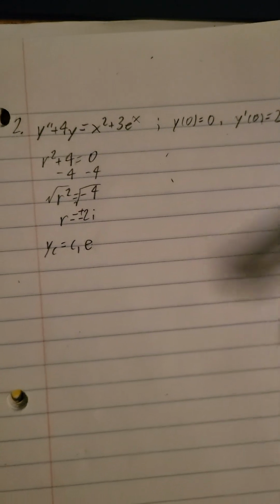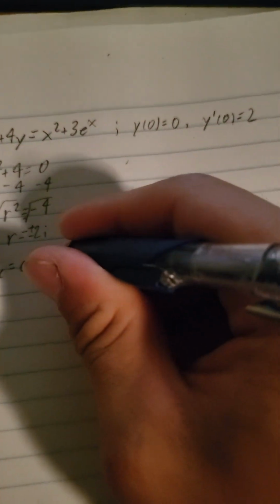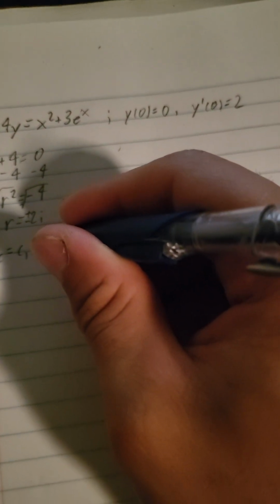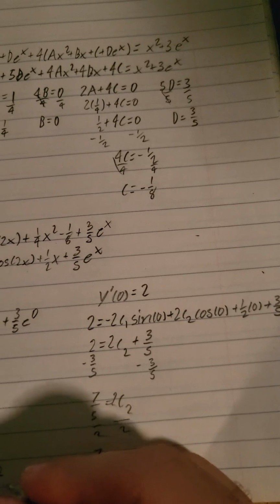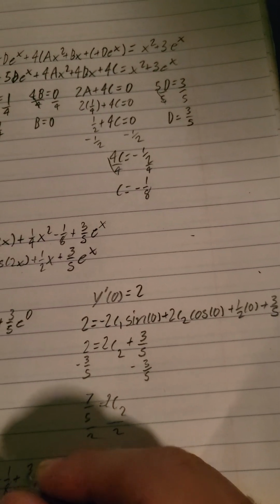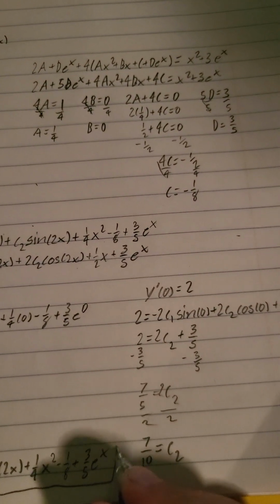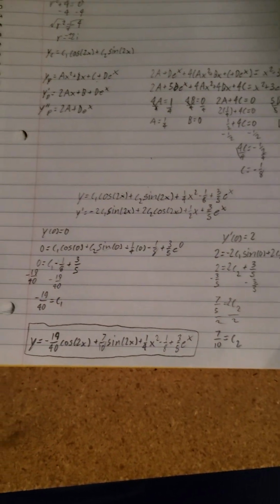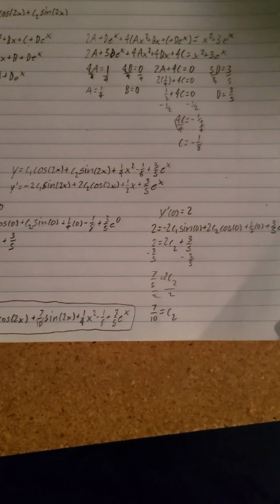Math 240 Final Exam Question 2